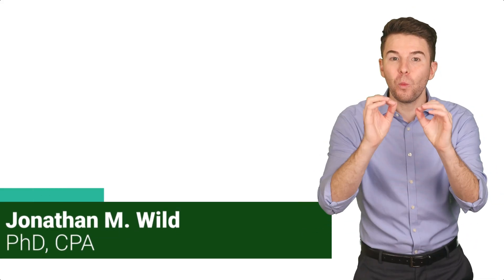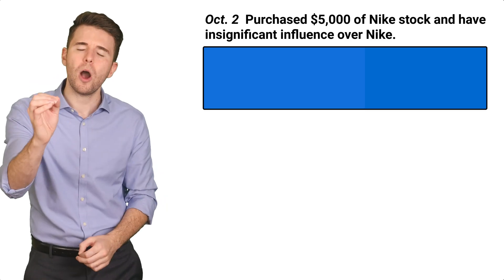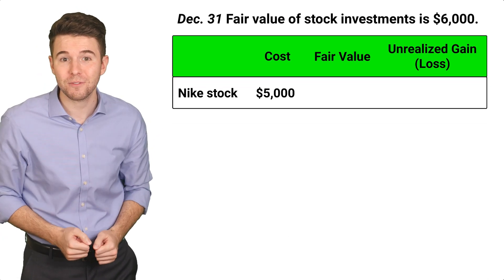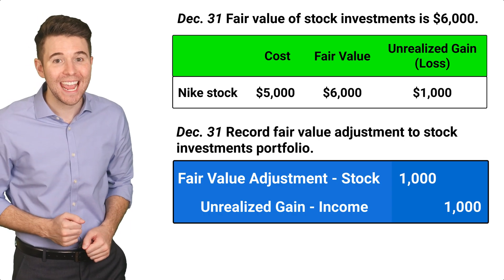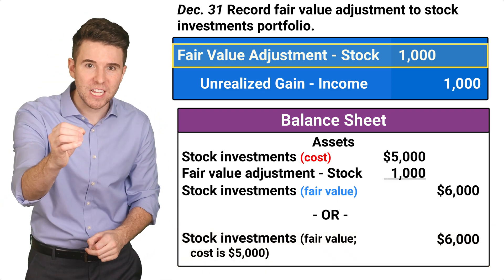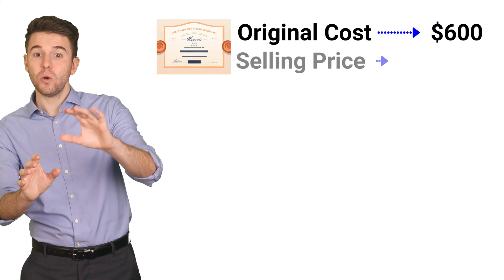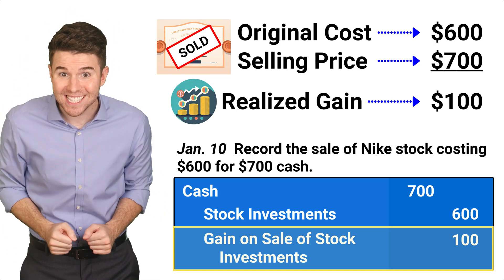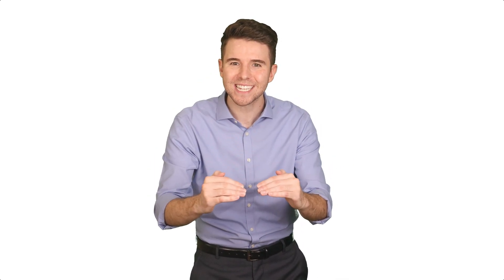How to Account for Equity Investments with Insignificant Inflluence | Financial Accounting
Hey everyone, Jonathan Wild here!

Today, we're going to talk about how to account for equity investments with insignificant influence. When a company invests in another company but doesn't have a significant influence, typically defined as owning less than 20% of the voting stock, the investment is treated differently than those where the company has significant or controlling influence. This lack of significant influence means the investor cannot dictate corporate policies or strategic decisions of the entity it invests in.

In this video, we will examine equity investments with insignificant influence. Specifically you will learn how to account for the purchase of stock, the recording of dividend income, how to handle fair value adjustments, and selling the stock.